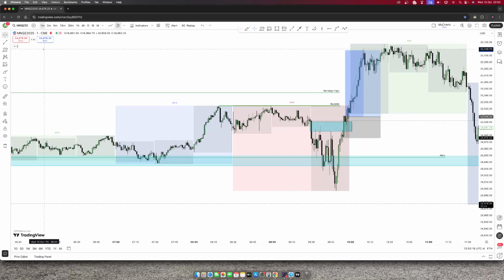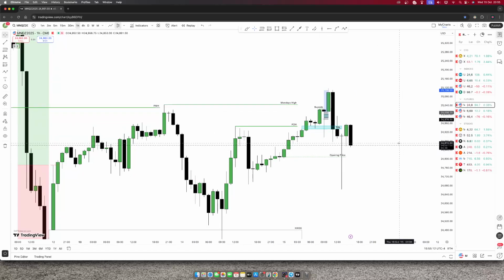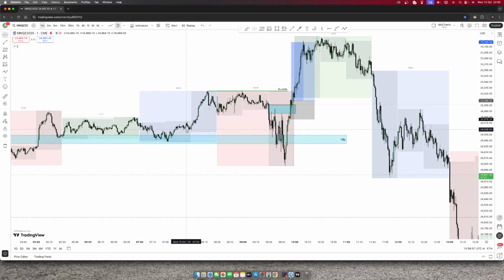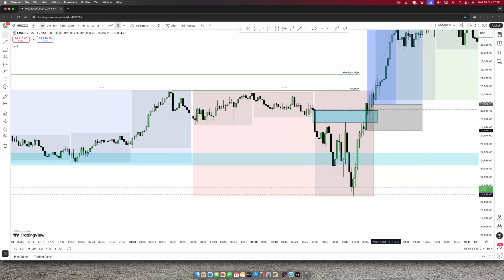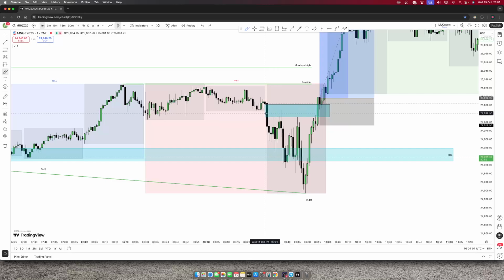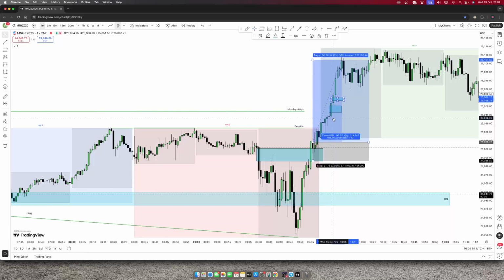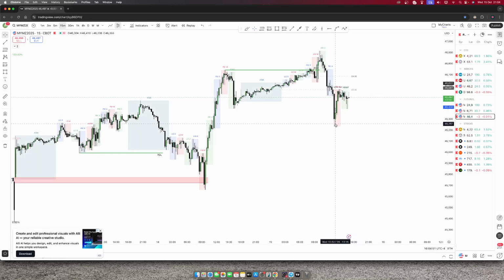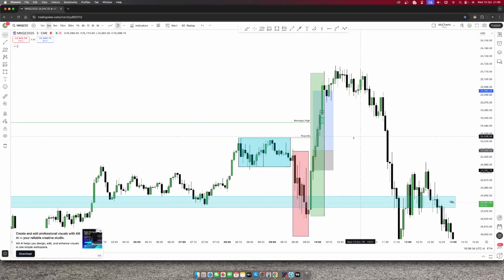Catching 1:3r - Nasdaq Trade breakdown - 15/10/25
Execution video is in my free telegram